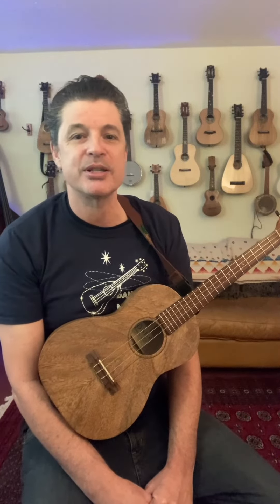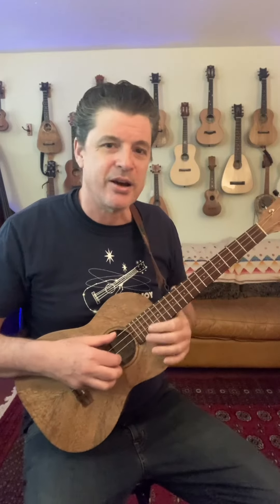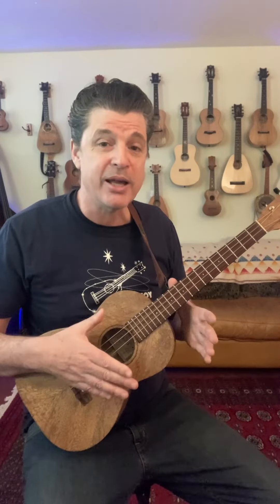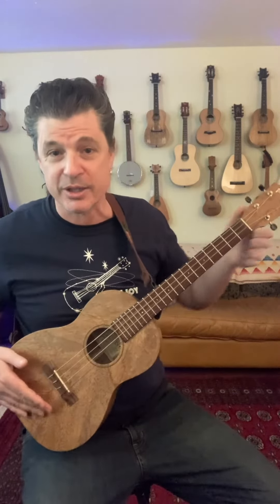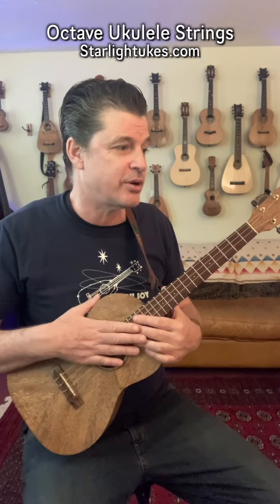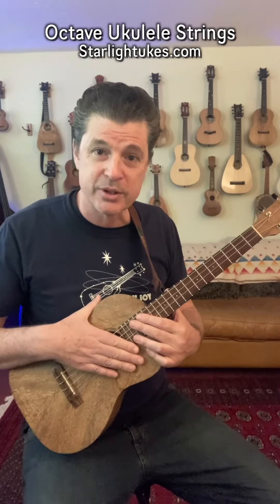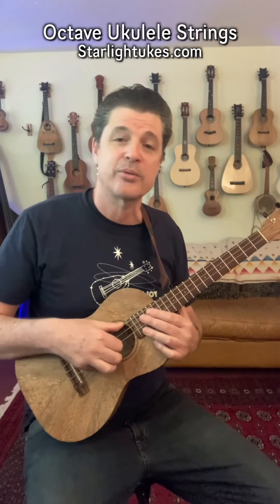Starlight upcoming blues ukulele class: Wind Cries Mary (Jimi Hendrix)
Want to learn this song? We are teaching it in April 2022 Blues zoom class on Tuesdays (11am & 6pm PST) All classes are recorded for students to keep for further study.

That's right, an Octave Tenor! These strings fit onto a baritone ukulele and transform it into a GCEA tuning, but it's one octave lower than your average tenor. You can get your own set of Octave strings

Don't have a baritone? Well we picked out two fantastic Ohana baritones which sound perfect with these strings. One has a pickup and they vary by wood type. You can find them on our reverb
*Ukulele purchasers get one month of Academy Membership free!

We are touring musical artists who offer guidance to an online community of aspiring musicians from around the world through the Starlight Ukulele Academy.

Join Starlight Ukulele Academy; a thriving community of students from all over the world.
LIVE classes taught weekly via Zoom, new 3 week courses every month!

At Starlight Ukulele Academy, students are inspired by 5 categories of music making:
Finger style Ukulele
Blues Ukulele
Jazz/Swing Ukulele
Beginner 2.0 Ukulele (Basic and beyond)
Bass Ukulele (duets classes too)

Music theory is broken down into understandable and, most importantly, applicable sections.
Take your playing to the next level with Dani Joy and Perry Stauffer at the Starlight Ukulele Academy